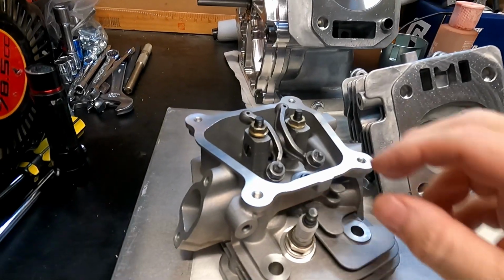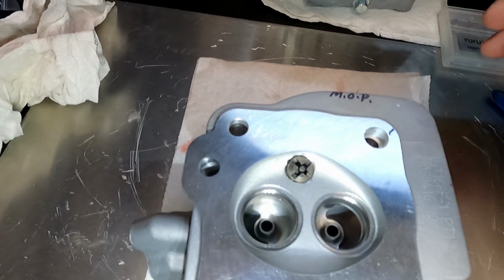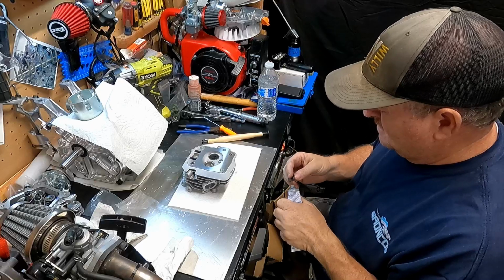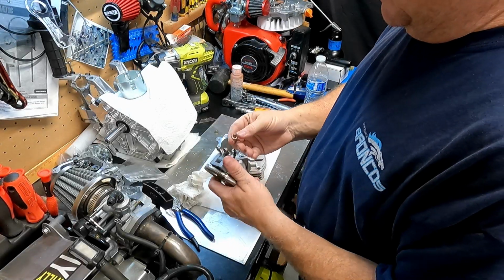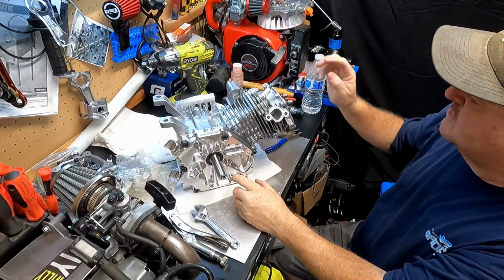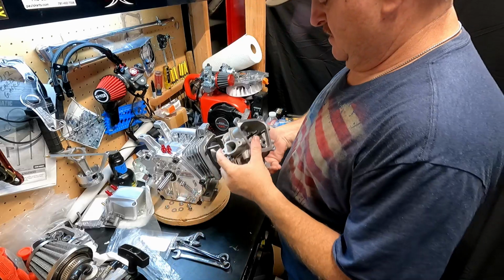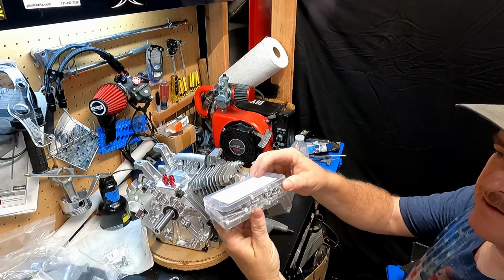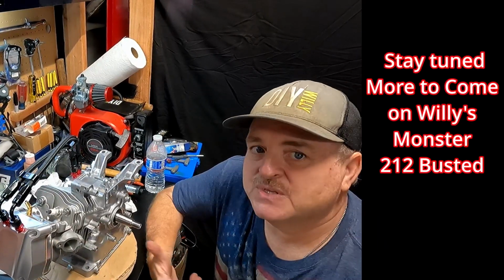14cc Head Port And Polish Plus Valve Train Geometry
In today’s episode of DIYWILLY, I’ll do my best to port and polish the new 14cc head preparing it for the best flow possible. We’ll also dive in to the valve and rocker arm geometry. Hopefully everything checks out or it’s back to the drawing board. This Monster Predator 212 should be a screaming engine when done. Sorry this video is long but hope you will watch it till the end and leave good recommendations in the comments.

So follow along as we build this fresh new Predator 212 engine into an incredible monster machine..

***If you found this video helpful PLEASE consider donating by using the $Thanks-Tab$ located below the video, allowing me to continue making these types of videos. Your thanks is greatly appreciated!***

Hose braided kit 10' 4AN Fuel Line Hose Fitting kit.
Two (2) 4AN AN-4 TO 1/8 NPT Male Thread Aluminum Anodized Fitting Adapter RED.
4Pc 4AN Hose Separator Clamps.

6256 Billet Rod….

Edited with DaVinci Resolve Studio 18.5